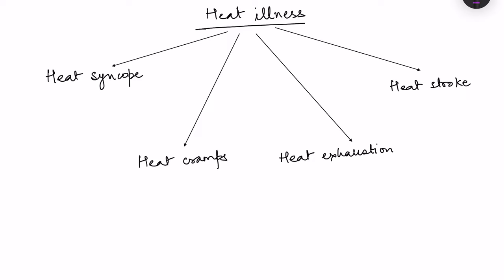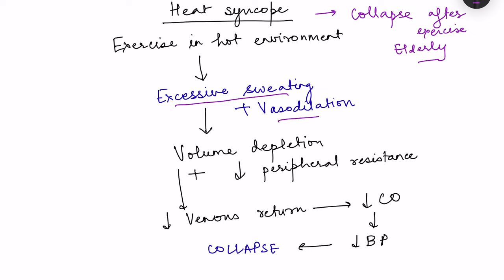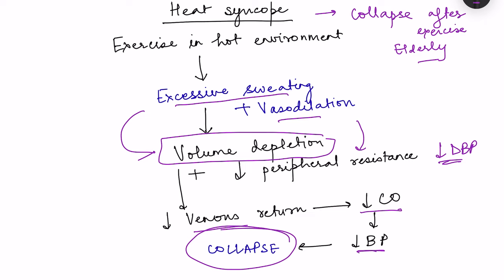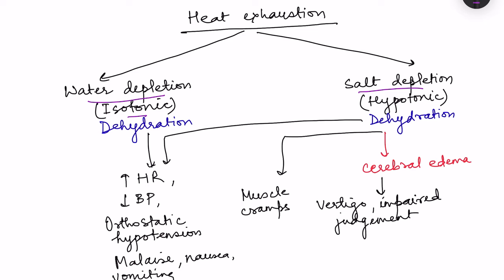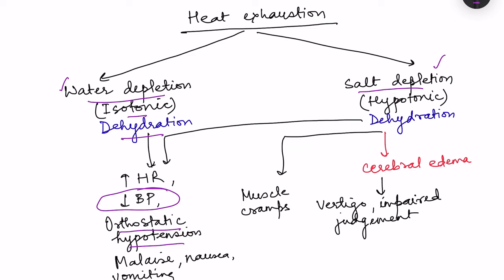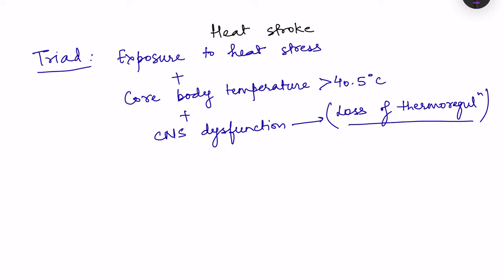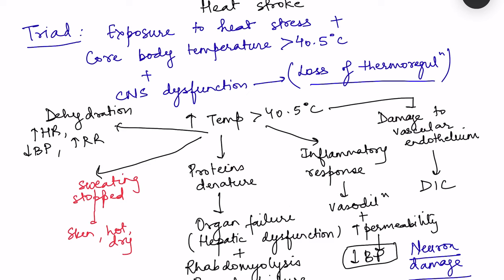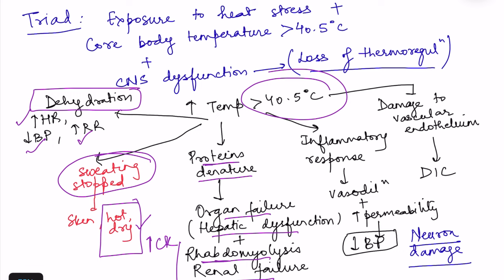Heat syncope, heat cramps, heat exhaustion vs heat stroke | medicine mbbs lecture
Learn difference between heat syncope, heat cramps, heat exhaustion adn heat stroke